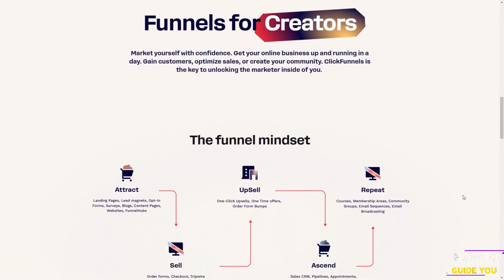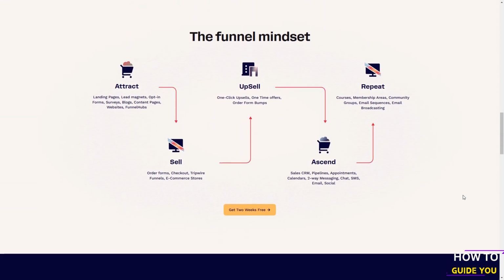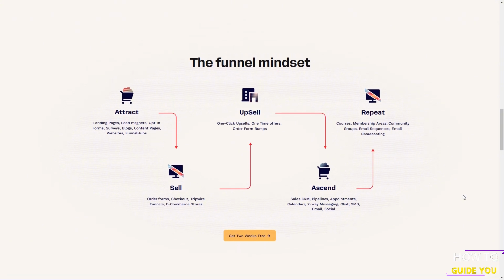What Is Clickfunnels 2.0 And How Does It Work (2026) (Complete Walkthrough)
Want to know what ClickFunnels 2.0 is and how it works? In this ClickFunnels tutorial, we'll break it down step by step. Whether you're a beginner or looking for a ClickFunnels 2.0 demo, this guide will help you understand everything. We'll cover ClickFunnels pricing, how to set up your first funnel, and even how to access the ClickFunnels 2.0 free 30-day trial. If you're looking for a ClickFunnels 2.0 review, a full ClickFunnels 2.0 tutorial, or want to know about ClickFunnels 2.0 bonuses, this video has got you covered. Let's dive in and explore ClickFunnels 2.0 for beginners!